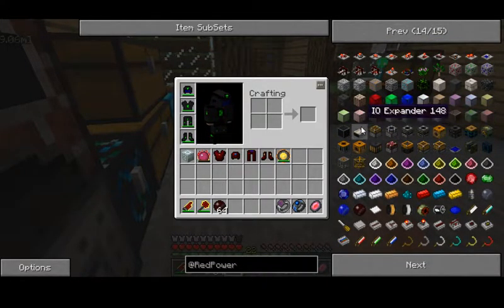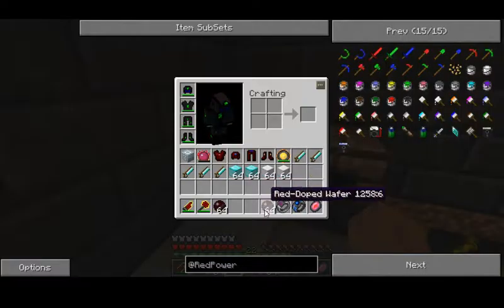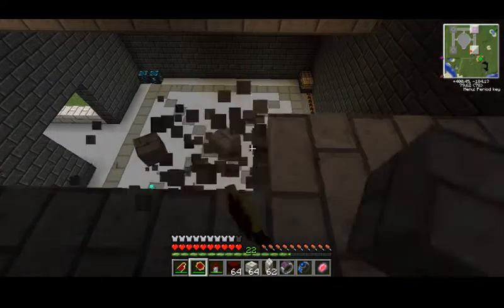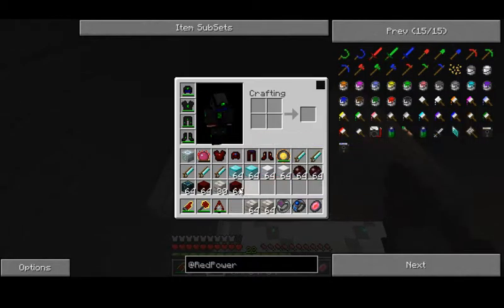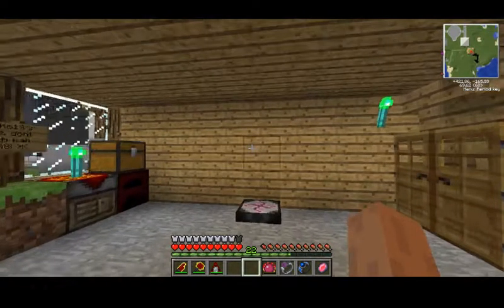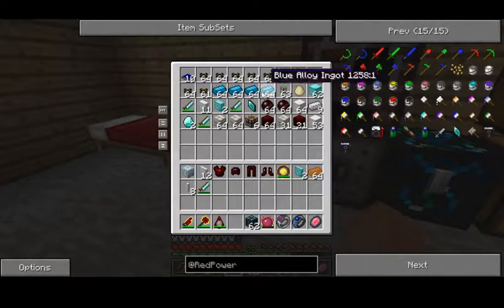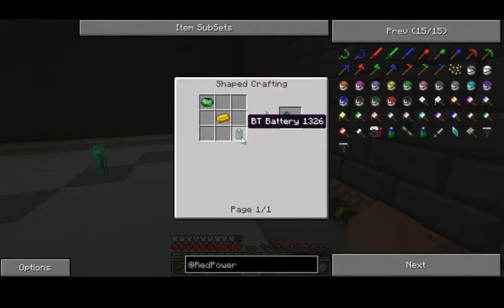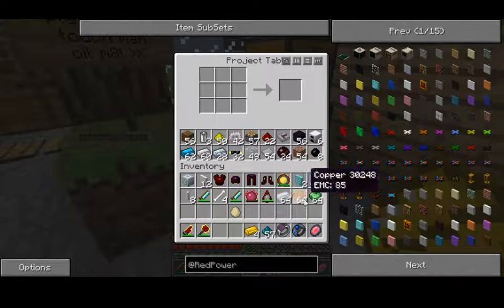Tekkit Classic -Ep 21- Crafting Failure!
Hello! Welcome to my Tekkit Classic lets play. i am playing on the jahg plays tekkit classic server with the penguin himself, jahg1977 aswell as others mentioned in the video.